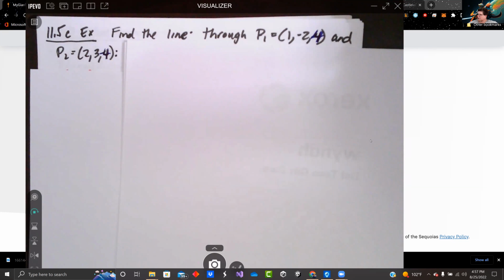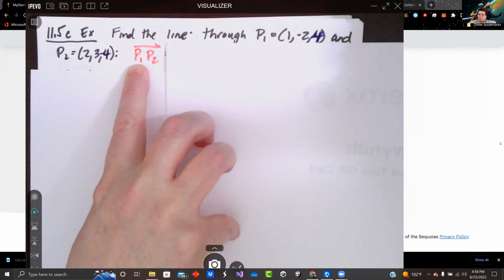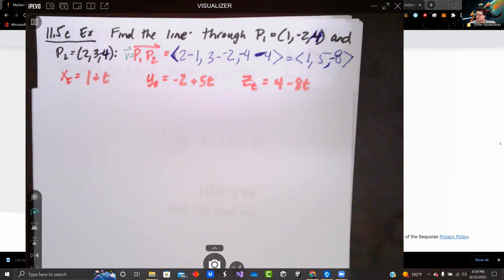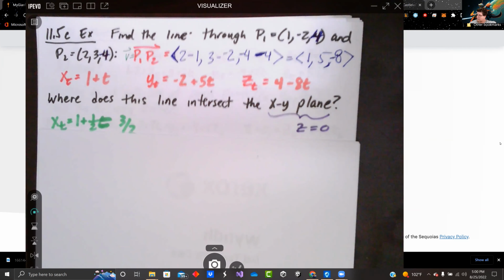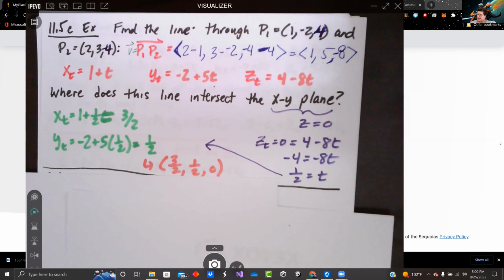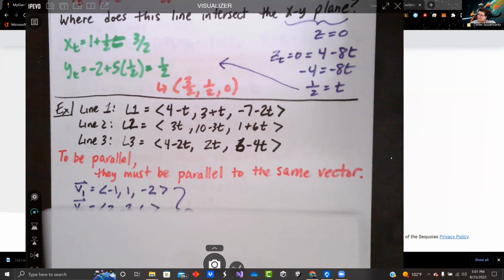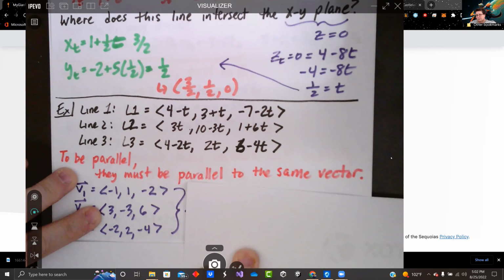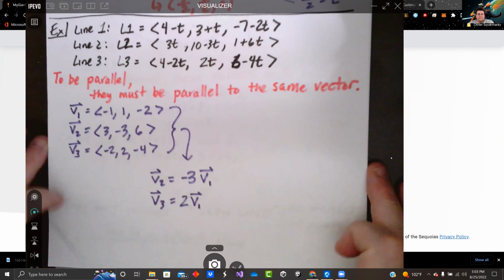Math 067 Calc 3 Sect 11.5c More examples of Parametric Equations of Lines